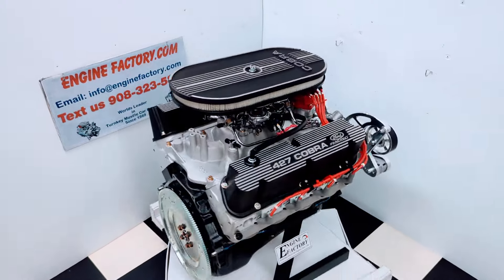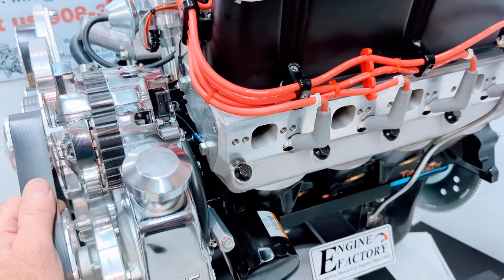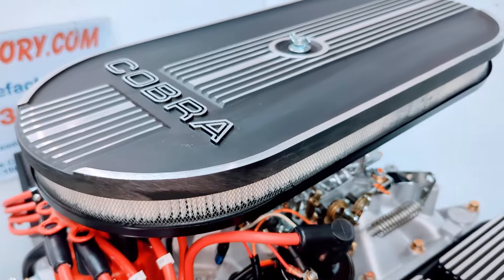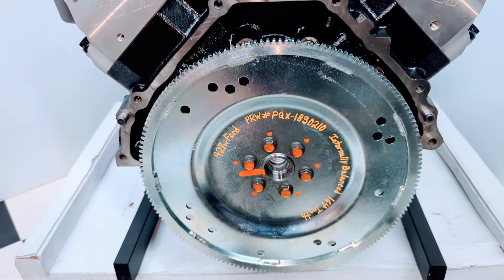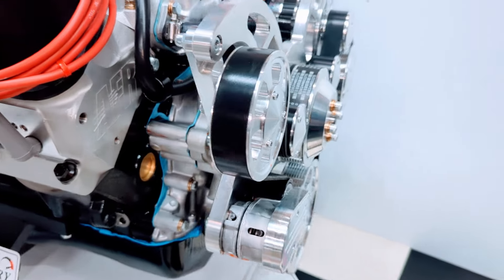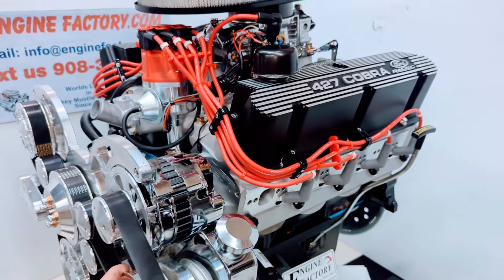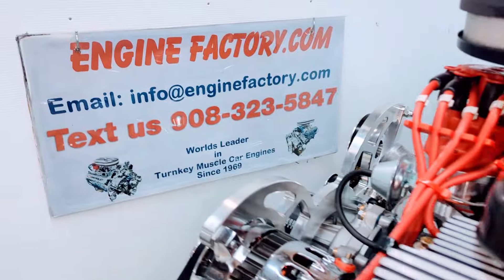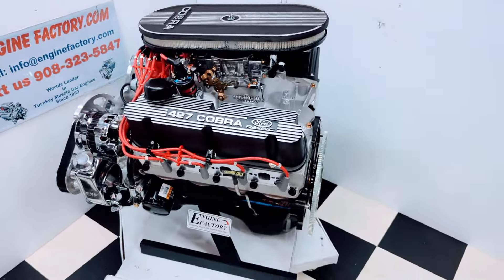427WFord/540Hp New Dart Block/AFR Heads/Rollercam/Wraptor pulley kit As Shown $20,755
427WFord/540Hp New Dart Block/AFR Heads/Rollercam/Wraptor pulley kit going in 1967 Mercury Cougar As Shown $20,755